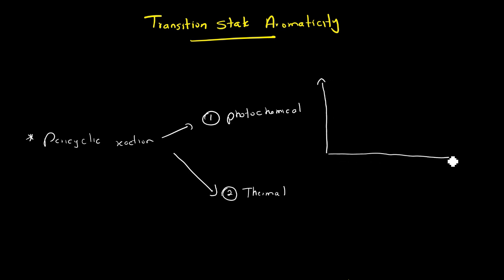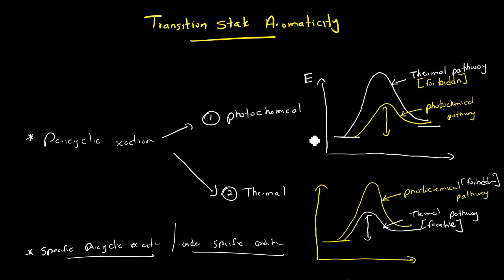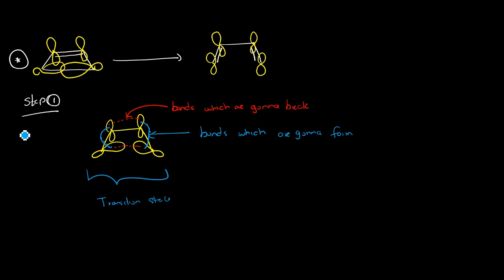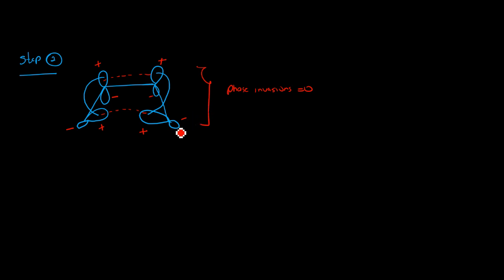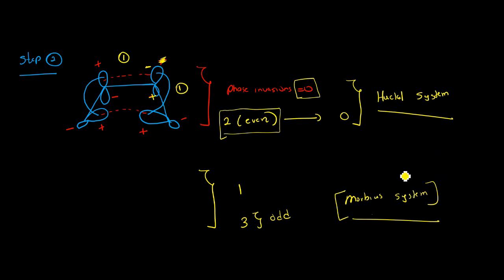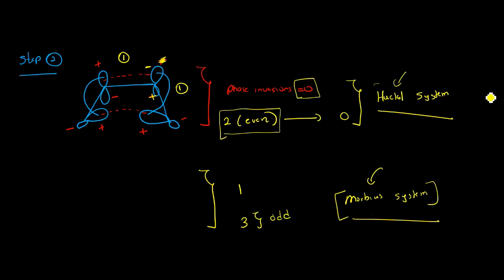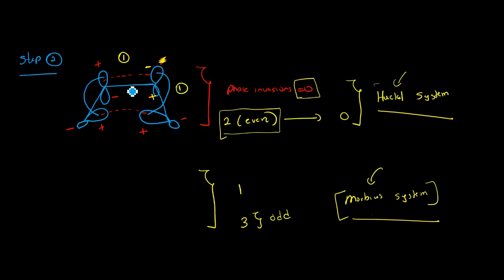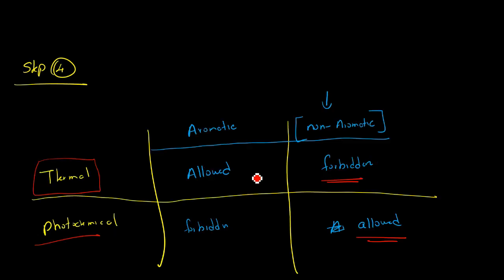Thermal and Photochemical feasibility | Pericyclic reactions part 5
In this video, you will have a detailed example walkthrough in transition state theory. We will discuss how to draw the basis set of orbitals, determine the aromaticity of the Transition state, and assess the thermal and photochemical feasibility.

Hope you find the video informative, and all the best for your exams. check our playlists for similar videos. We have a variety of topics related to chemistry. We hope you find them informative.